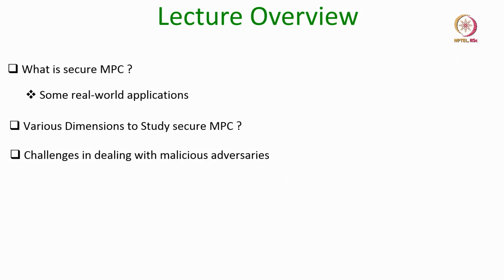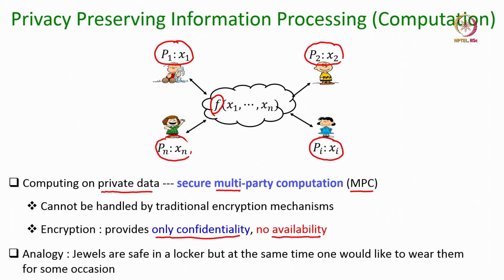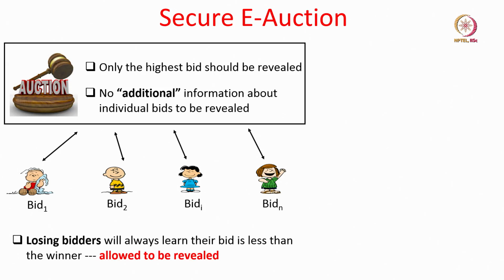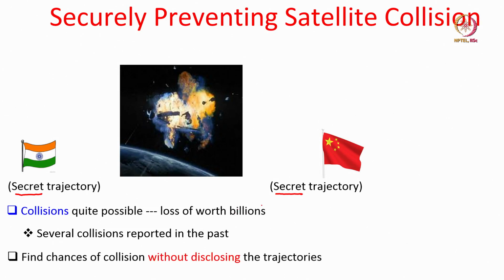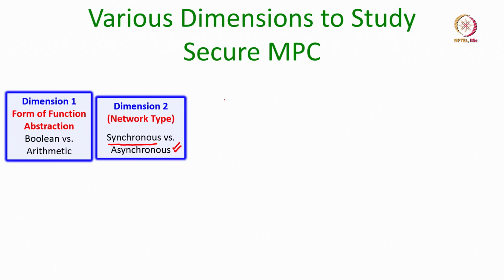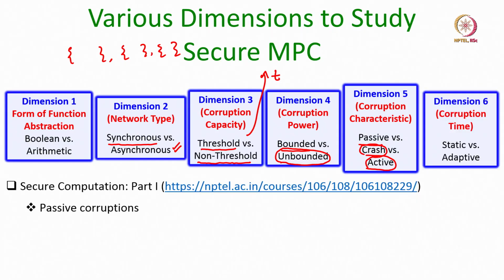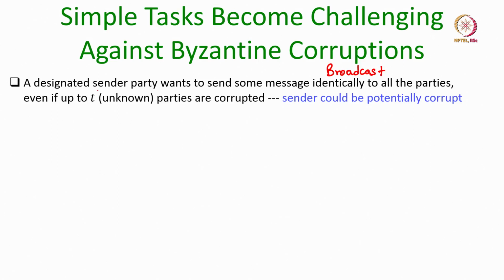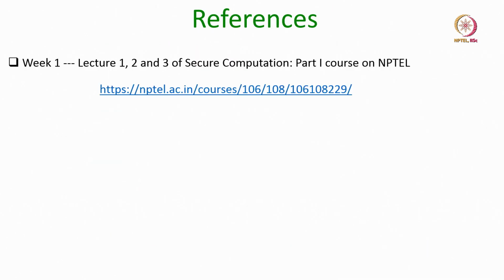Lec 01 What is Secure Multi-Party Computation (MPC)?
What is secure MPC: some real-world examples,
Various Dimensions to Study secure MPC,
Challenges in dealing with malicious adversaries